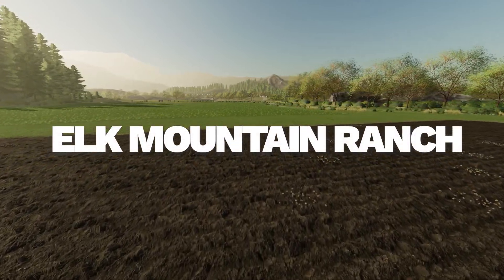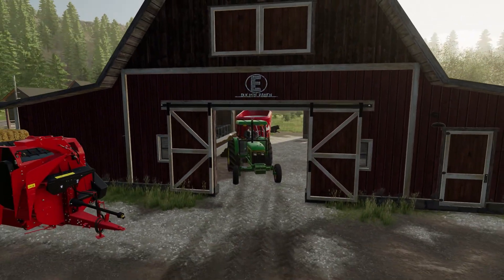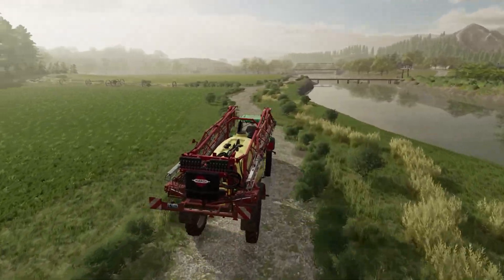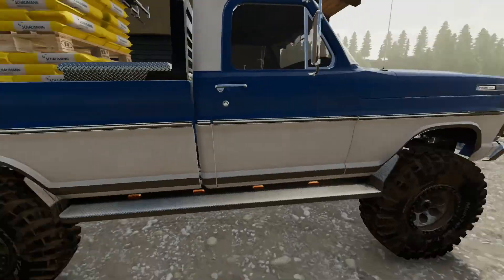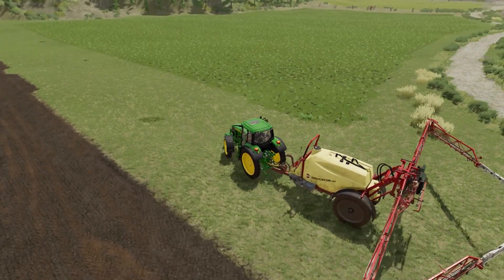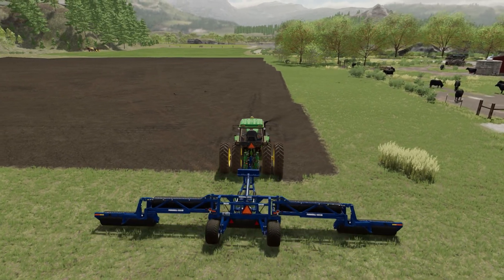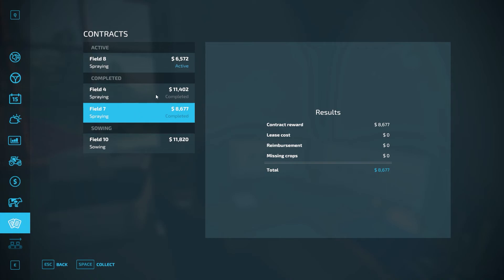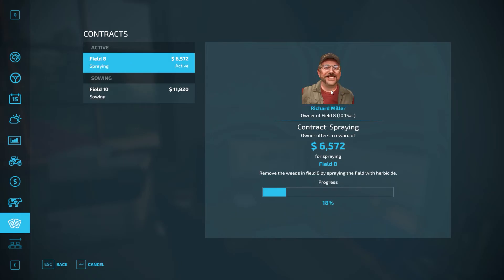BUSY Spring! Lots of Fieldwork | Elk Mountain Ranch | Episode 41 | Farming Simulator 22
Welcome to Randy's Ranch. Join me as I stumble my way through the learning process. Stay dirty.